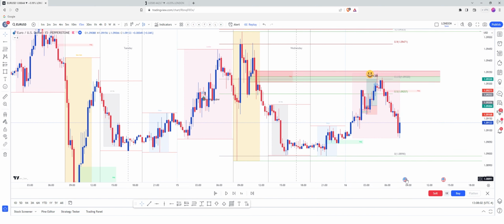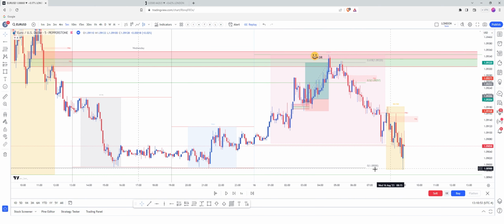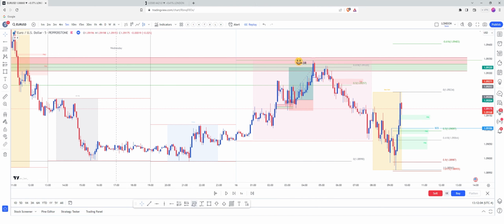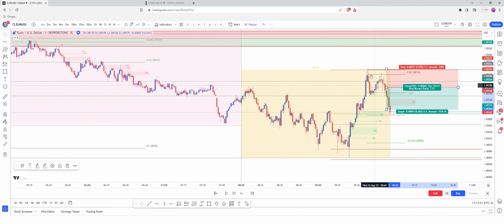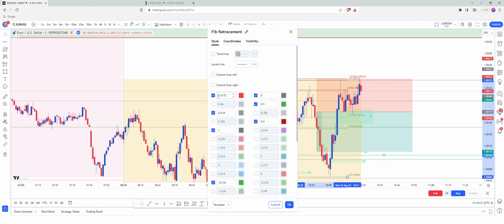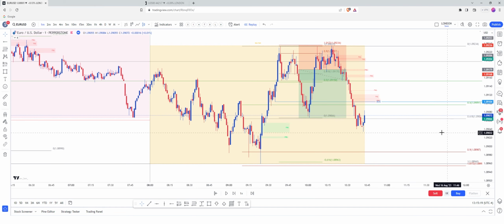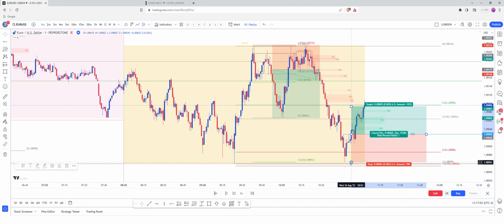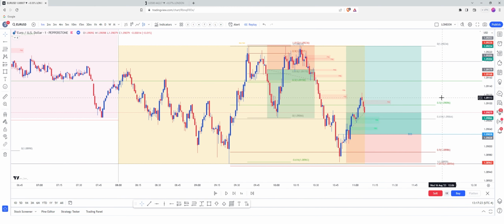New York REVIEW | Break Even Pre FOMC | ICT's 2022 Model Strategy | EURUSD | 08-14-23